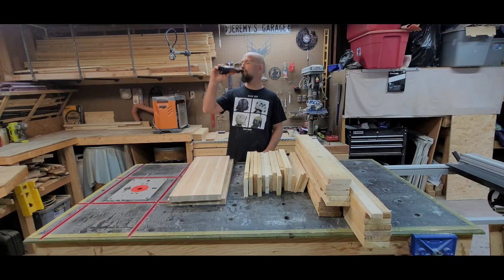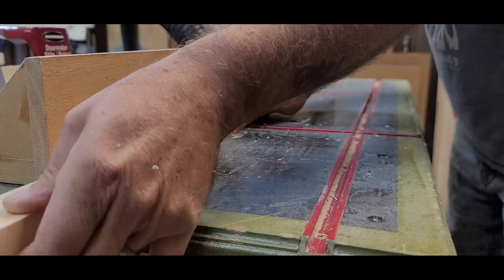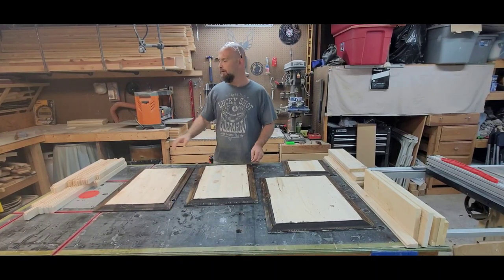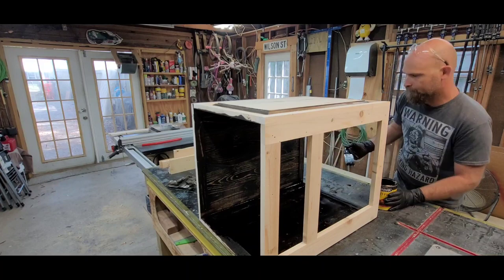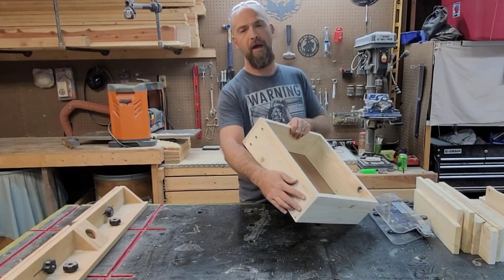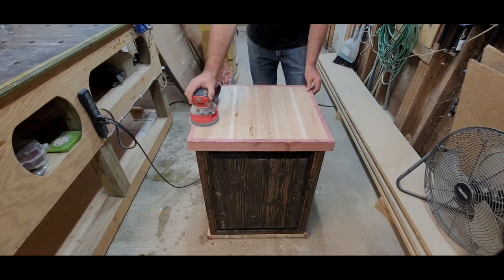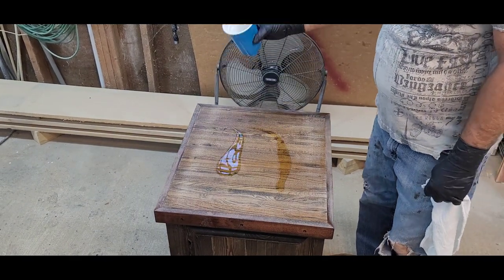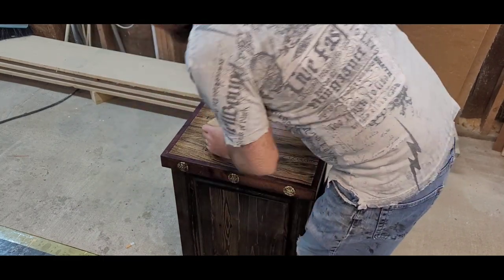rustic night stand, made from pallet wood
This video will be about using my "bad" pallet wood to make my daughter's nigh stand. the wood I'm using is from the rejected stock that is broken or to short. using this rejected wood will free up room in my shop well till I put more over there. Using this wood let's me keep the "good" pallet wood for other projects. Even though the wood was rejected I think the end result turned out great.

Tools used in my videos are available here if you want to purchase for yourself. I stand behind every one and bought everyone with my own money. I have found the best deals on the tools I have for you.

Jessem route-r lift II:

Bosch GCM12SD-15 Amp 12 in glide miter saw:

Kreg jig K4 Pocket HoleJig:
Kreg K4 Pocket Hole Jig

Milwaukee m18 drill and driver combo:

Ryobi 18 gauge brad nailer:

Armor seal interior satin:

Silicone glue brush:

Bosch router :